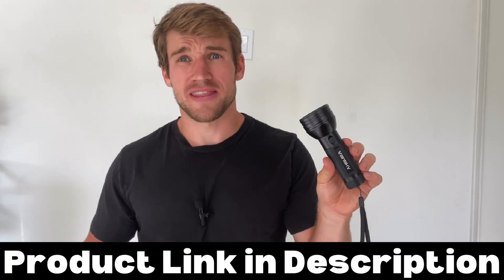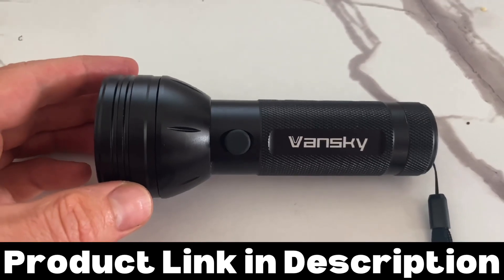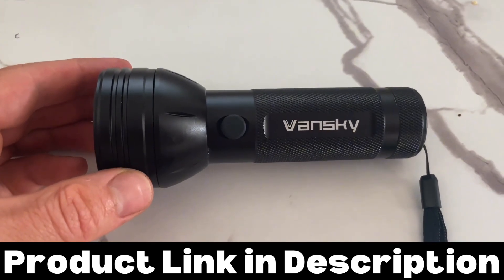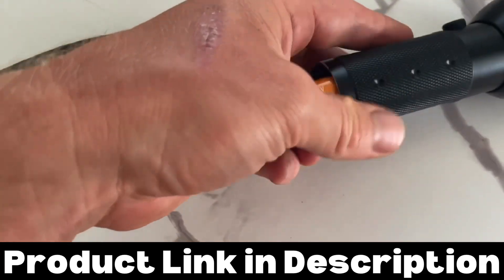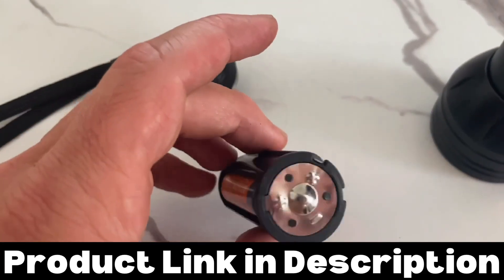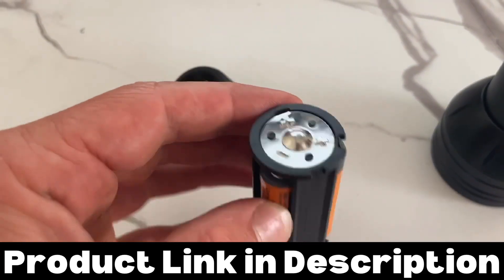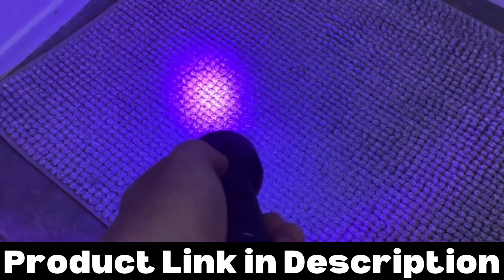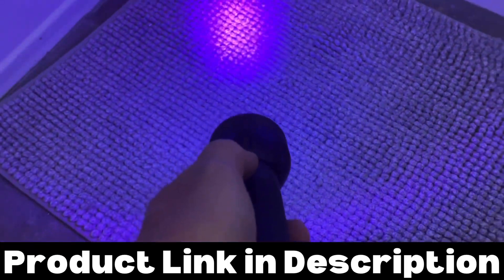Honest review of the Vansky UV Flashlight - Urine Detectir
🔥 View Current Price: ➡️
Review of the Vansky UV Flashlight Black Light, 51 LED Blacklight Pet Urine Detector for Dog/Cat Urine, Dry Stains, Bed Bug, Resin Curing, Scorpions Finder